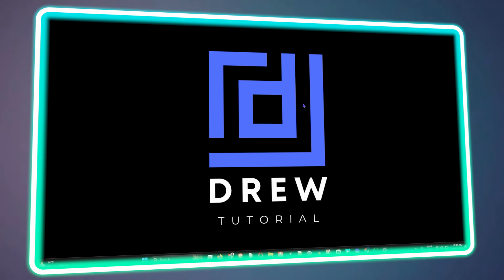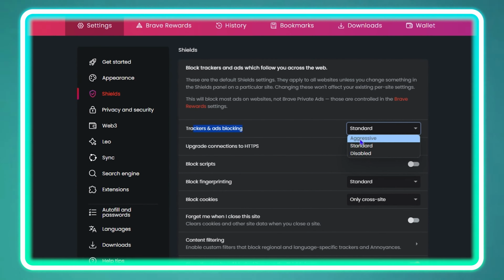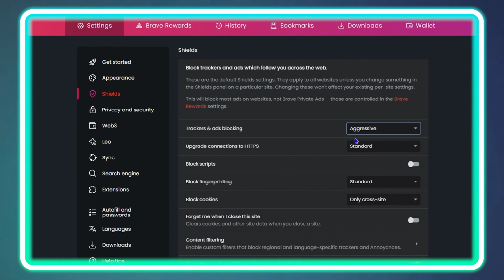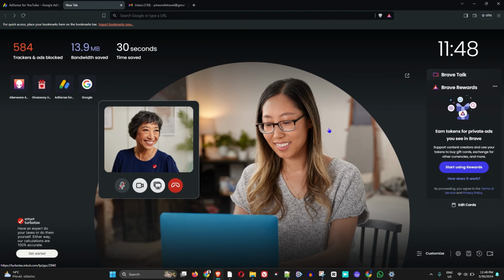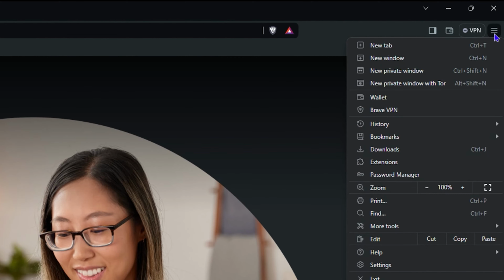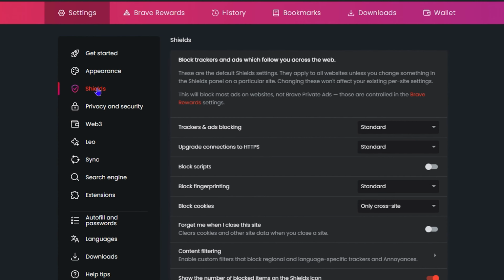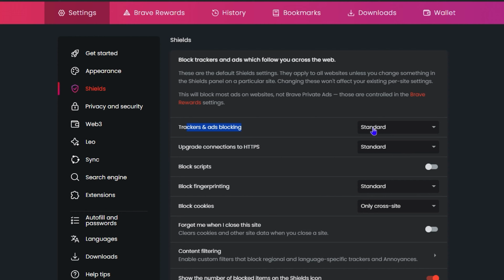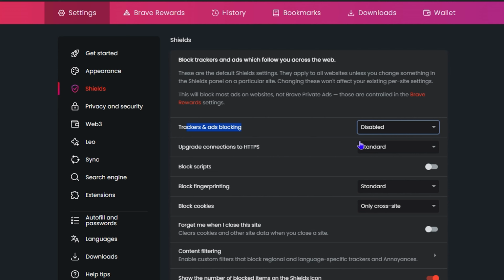How To Disable Adblock In Brave Browser?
In this tutorial, I show you How To Disable Adblock In Brave Browser.

METHOD 1: Disable adblock for one site
1. On the website address bar, left click the Brave icon on the right that says "Brave Shields" when hovering over it.
2. Here you can either switch off the shield entirely by toggling off "Shields UP for this site", or switch "Trackers and ads blocked (standard)" to "Allow all trackers & ads".

METHOD 2: Disable adblock for all websites by changing your default settings
1. Go to the hamburger menu on the top right.
2. Then click on "Settings".
3. In "Settings" click on "Shields".
4. Where it says "Trackers & ads", switch it from "Standard" to "Disabled".

Tired of seeing ads on your favorite websites? Brave is a great browser that blocks ads by default. But sometimes, you might want to allow ads on specific websites. In this video, we'll show you how to disable AdBlock in Brave.

Why Disable AdBlock?

Support Content Creators: Disabling AdBlock allows you to support content creators by enabling them to earn revenue from ads.
Access Exclusive Content: Some websites may require you to disable ad blockers to access certain content.
How to Disable AdBlock in Brave:

Open Brave: Launch the Brave browser on your device.
Click the Shield Icon: Click on the shield icon in the address bar.
Select "Shields Down": Choose this option to temporarily disable ad blocking for the current website.
Additional Tips:

Use AdBlock's Whitelist: You can add specific websites to AdBlock's whitelist to allow ads on those sites.
Check Browser Extensions: Make sure other extensions aren't blocking ads.
Clear Browser Cache and Cookies: Sometimes, clearing your browser's cache and cookies can resolve issues with ad blocking.
Remember: While disabling AdBlock can help support content creators, it's important to be aware of the potential risks of ad-supported websites. Be cautious about clicking on ads and avoid downloading files from unknown sources.

How To Disable Adblock In Brave Browser (2024)